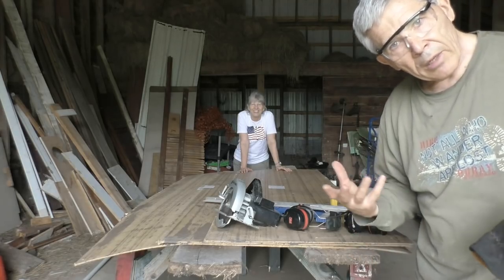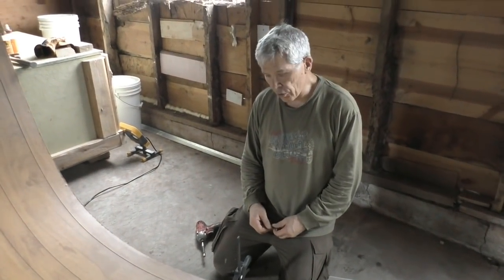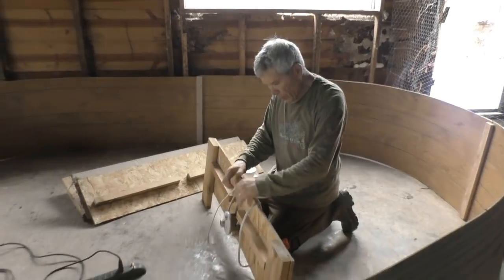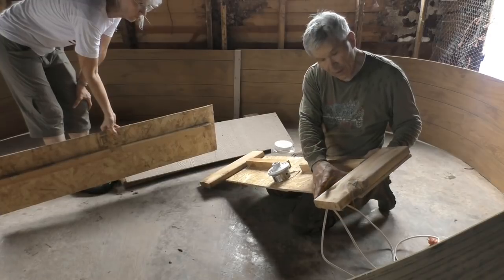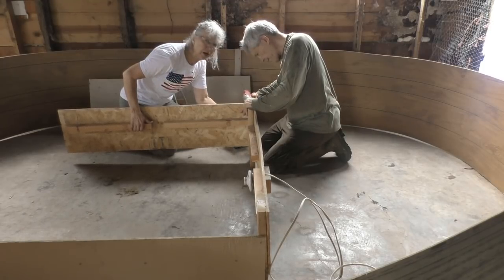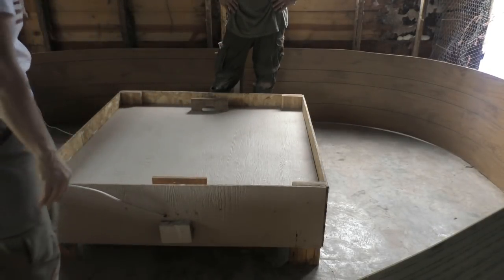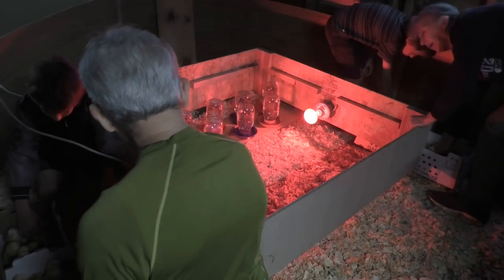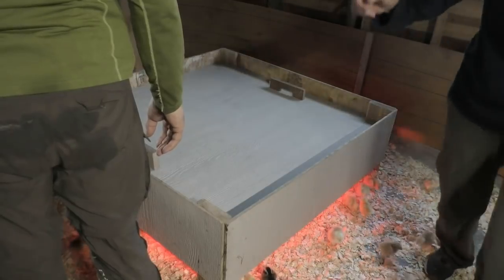Ohio Brooder & Surrounding Playpen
This is our 4th season to use our Ohio brooder. With two lights on the side and the ability to raise up higher each week as they grow, this is our favorite way to brood our chicks. We make a playpen to go around the brooder.

Weekly video lessons, exercise routines 5 days a week, recipes and menu ideas, extra videos each week about the science and other background information.

247Garden 5-Pack 7 Gallon Grow Bags /Aeration Fabric Pots w/Handles (Black)